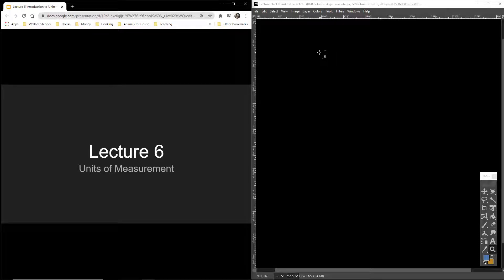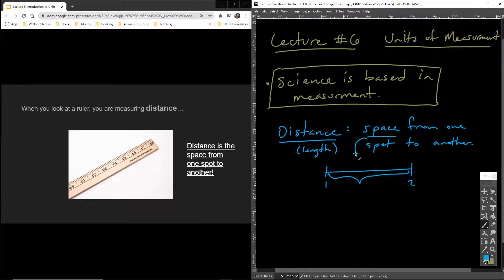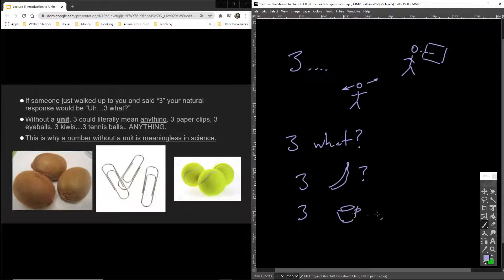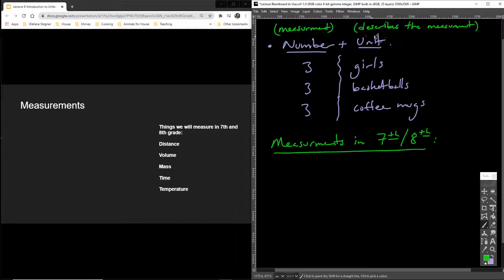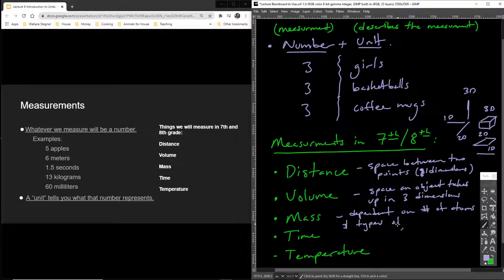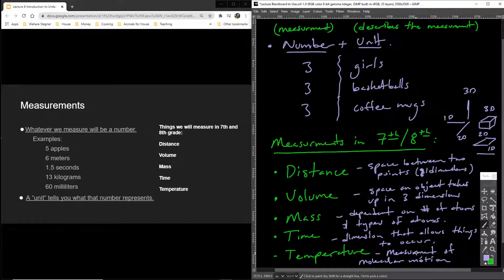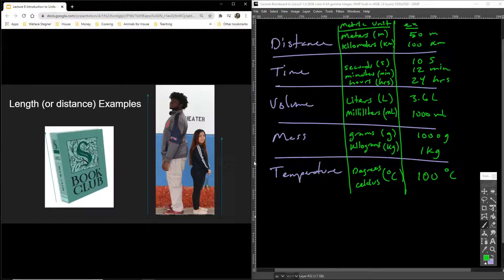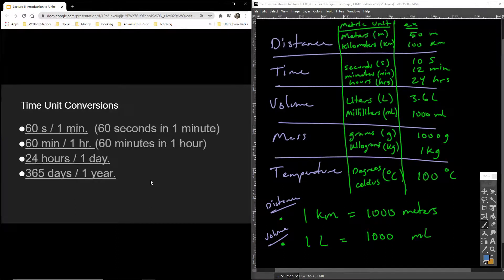Lecture 6 Units and Measurement